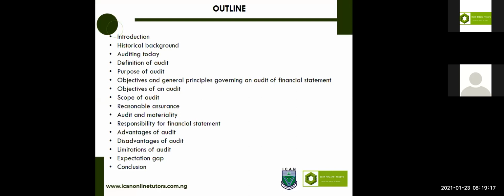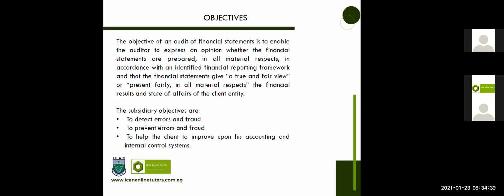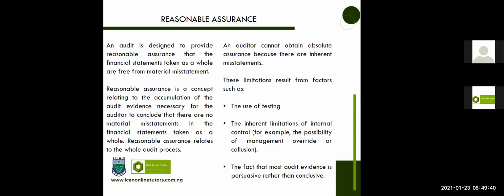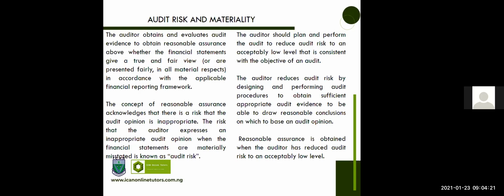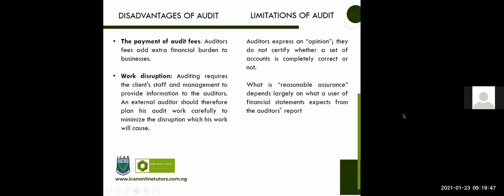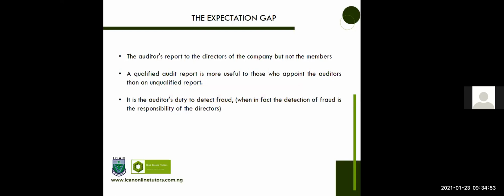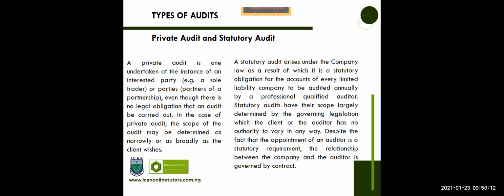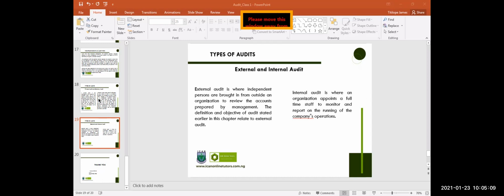Audit & Assurance Class - Introduction to Audit & Assurance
This is the first class for Audit and Assurance for ICAN students writing the Skills level of the Institute of Chartered Accountants of Nigeria Exams at the Skills Level. The class was taken by ICAN Online Tutors lecturer Titilope James who has some years of experience in lecturing students both at the ATS and the Professional level.

In this video, students should learn the following;

Historical background of Auditing
Definition of audit
Purpose of audit
Objectives and general principles governing an audit of financial statement
Objectives of an audit
Scope of audit
Reasonable assurance
Audit and materiality
Responsibility for financial statement
Advantages of audit
Disadvantages of audit
Limitations of audit
Expectation gap

If you wish to be part of our PREMIUM class, kindly register